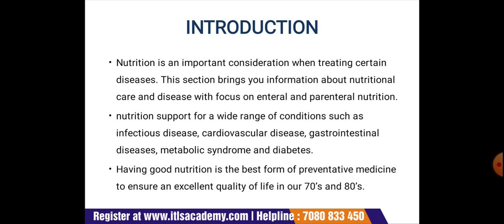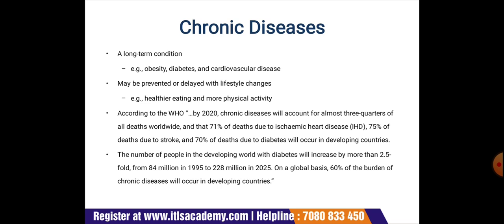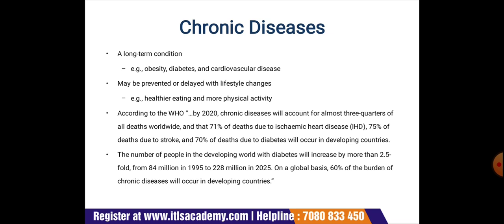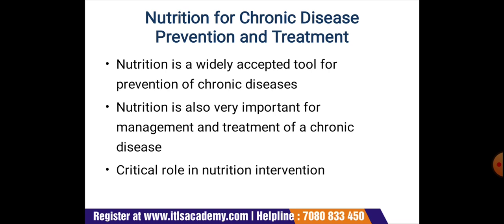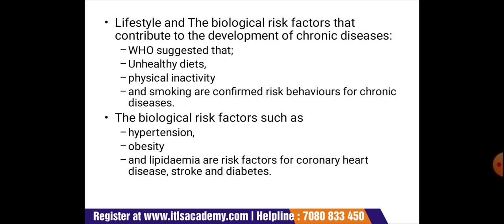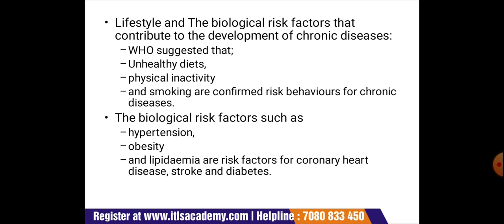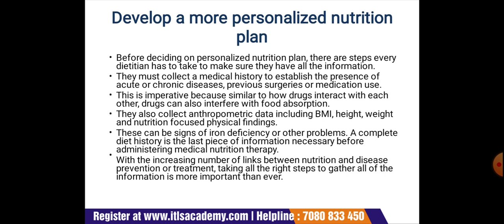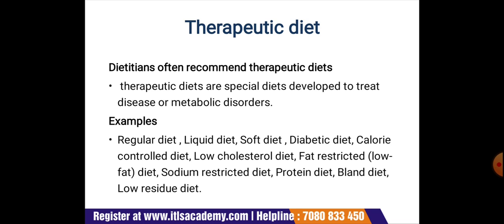Lecture on Nutrition and Disease Management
Nutrition — its role in disease management. The benefits of good nutrition are perhaps best known in the context of health maintenance and disease prevention. However, nutrition can also be important in managing patients with established conditions, including: Dysphagia